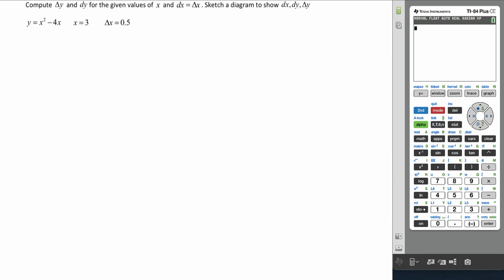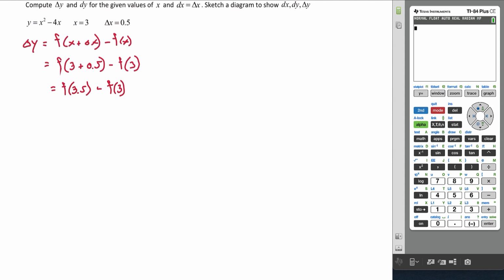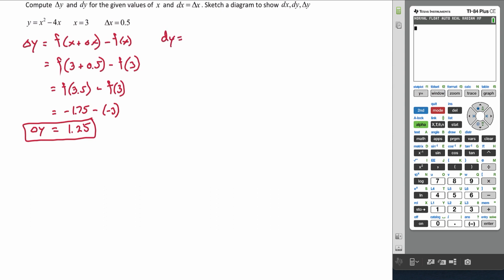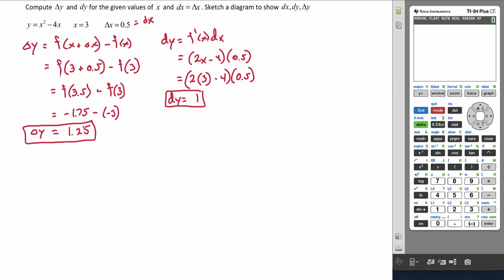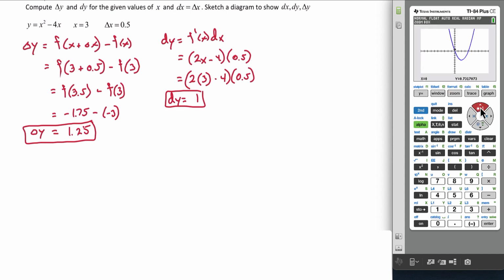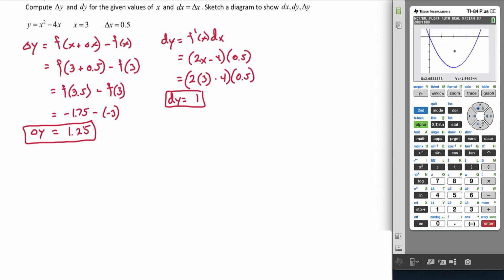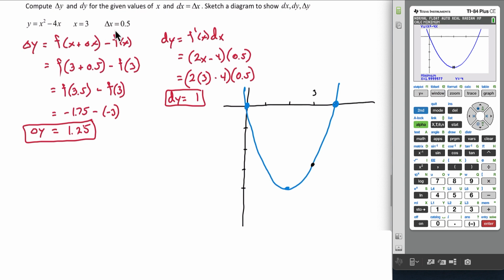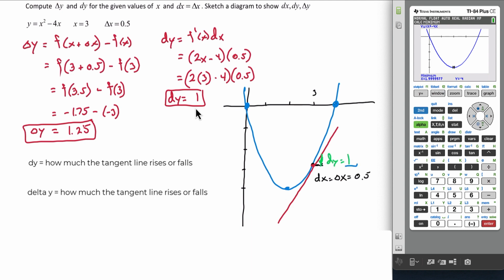Compute delta y, dy, delta x, dx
Table of Contents:

00:00 - Intro
02:16 - Sketch the graph